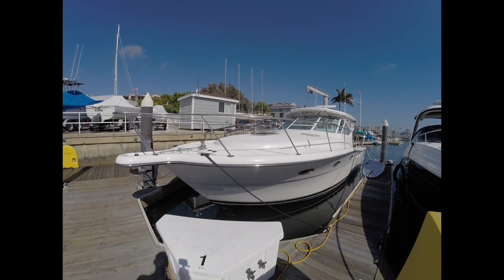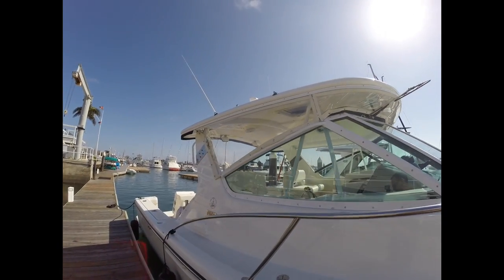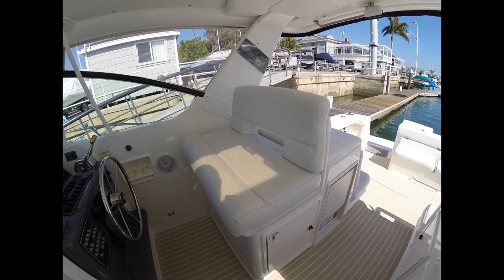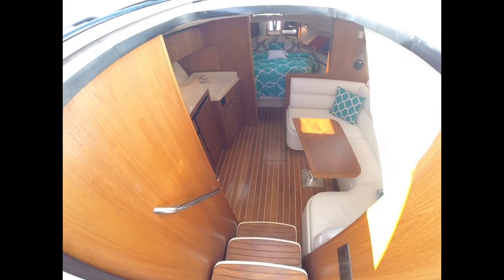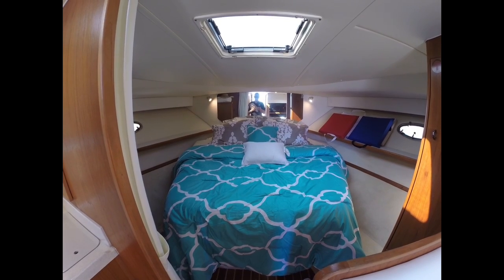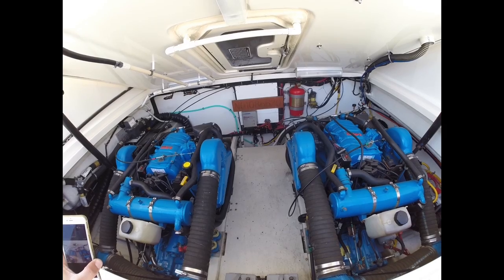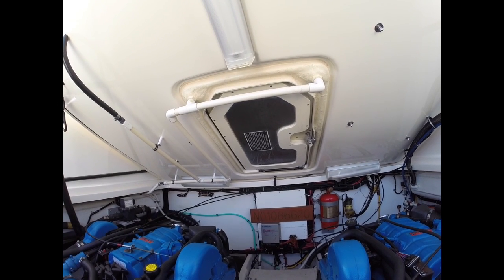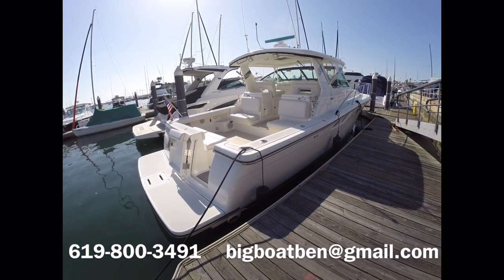Tiara 3500 Open Walk Thru FOR SALE in Newport Beach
Very Nice 2000 Tiara 3500 Open offered for sale in Newport Beach.

Link to Yacht World Listing with more pictures and info